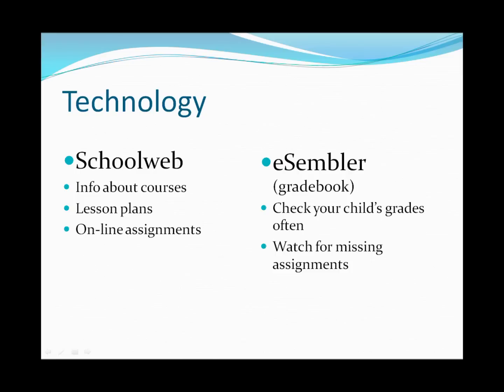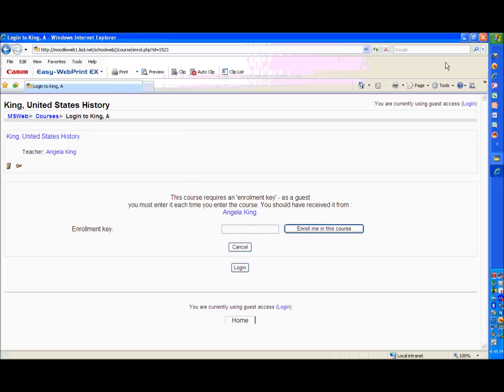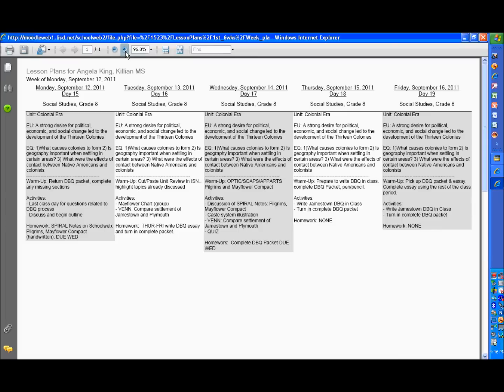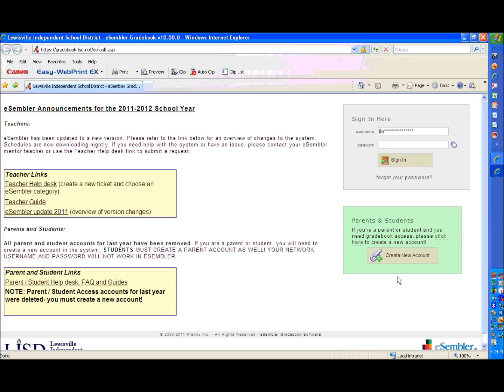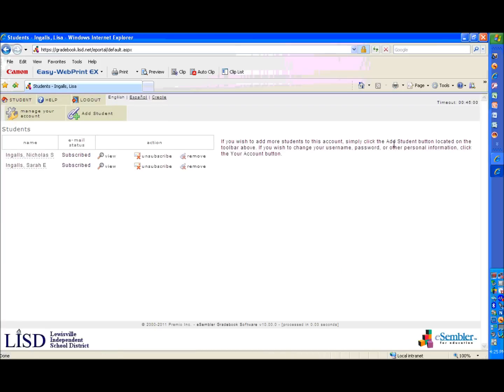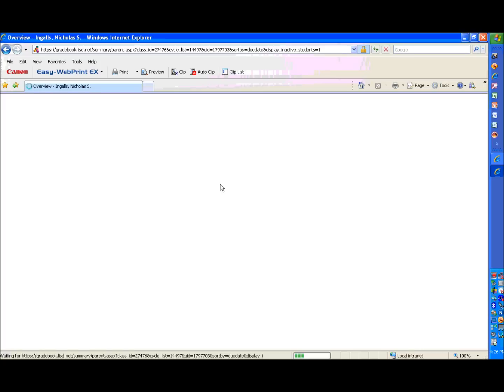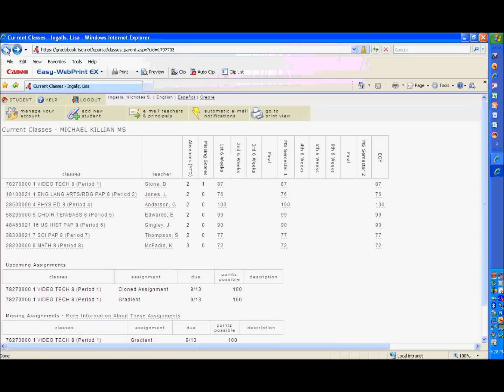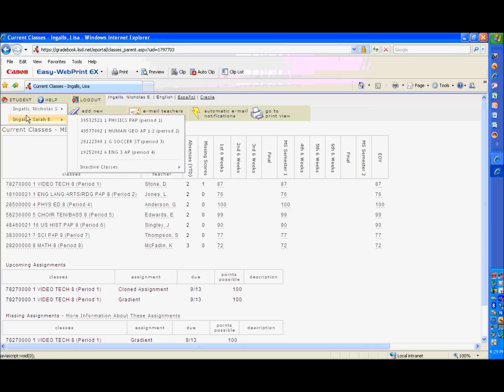SchoolWeb & eSembler Instructions